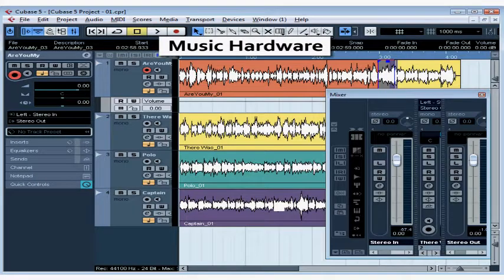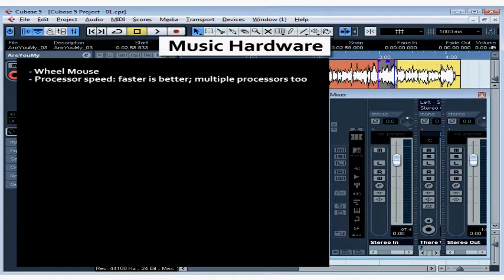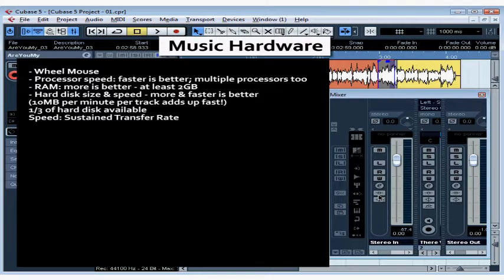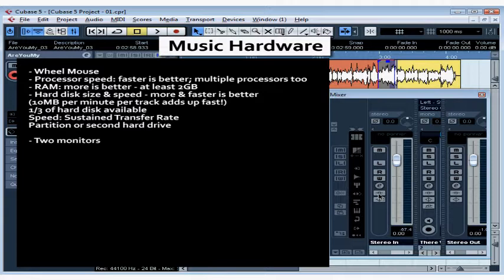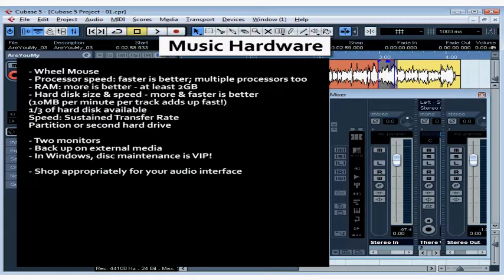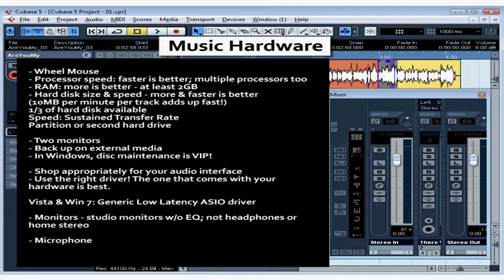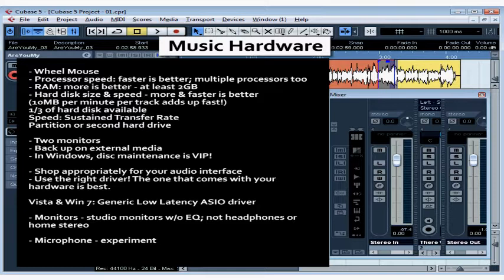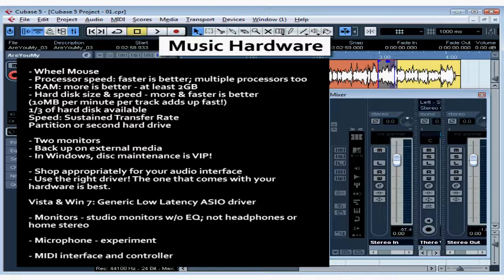Cubase 5 Tutorial - Lesson 07: Music Hardware